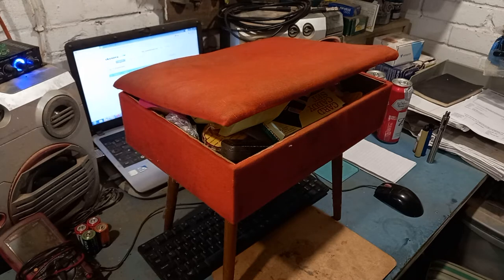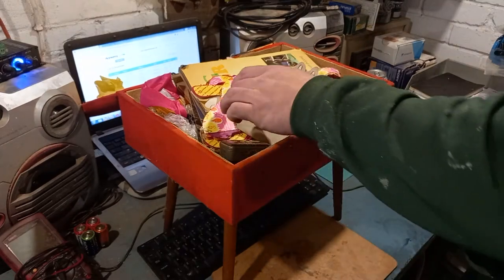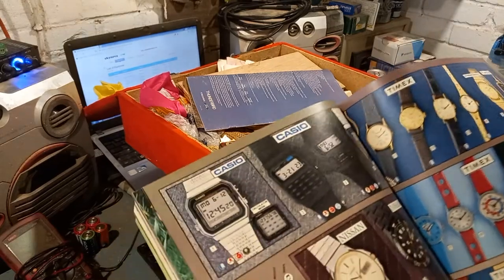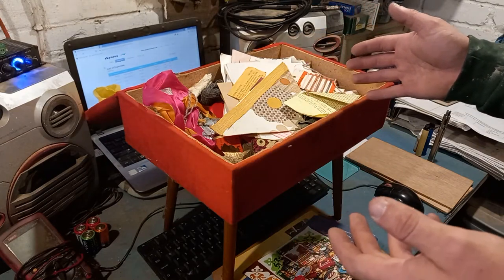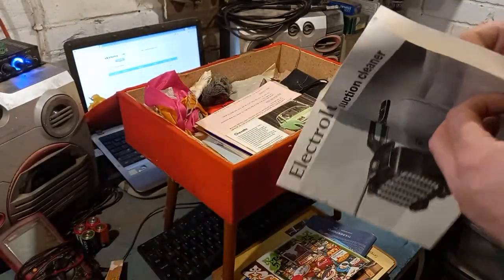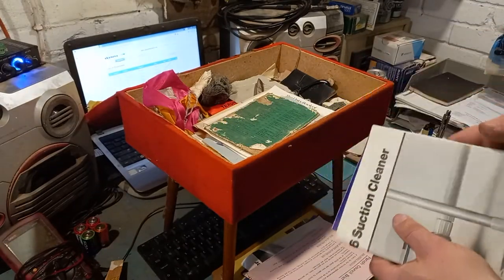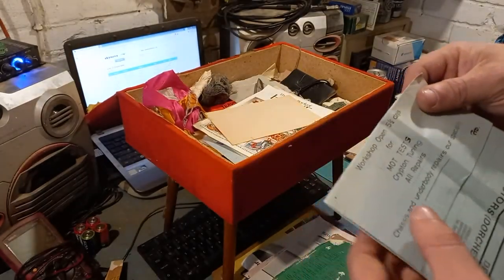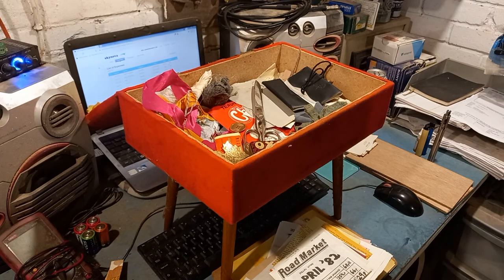MyRetroTat Episode 10- Unboxing A Forgotten 'Misc' Box! Part 1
We've all got one- that drawer or box where the 'I'll get round to it' items go, how far back in time does yours take you?

In this video we have the privilege of opening one of those boxes, frozen in time, and traveling WAY back, what treasure will we uncover?